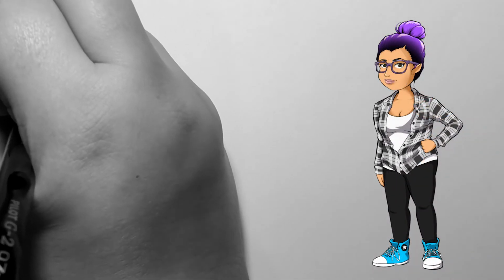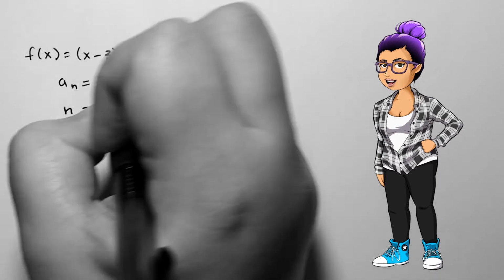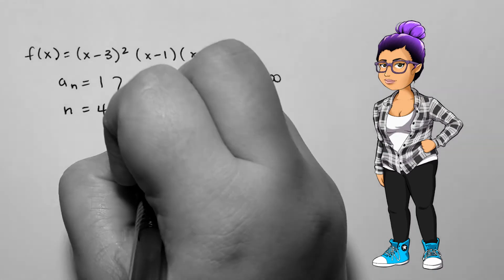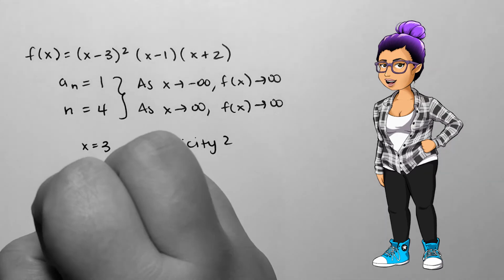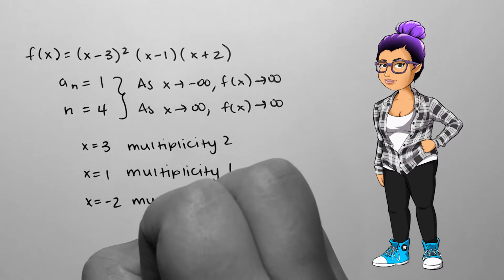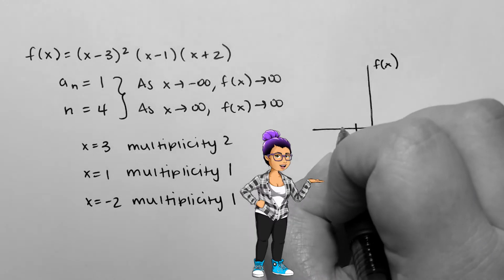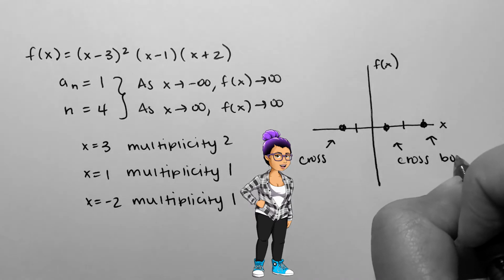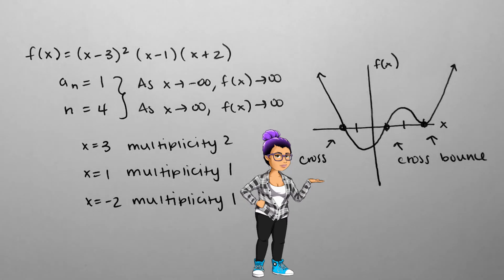Multiplicity and Graphing Polynomials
College Algebra

2.4.3 - Multiplicity and Graphing Polynomials

Artwork Courtesy of KMH Art Studio
Follow on Instagram: @koaxle